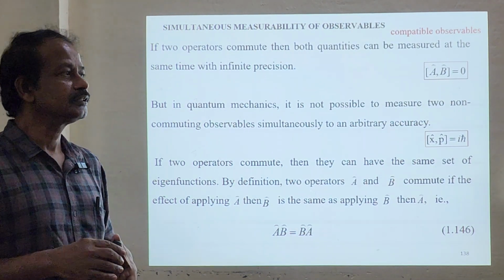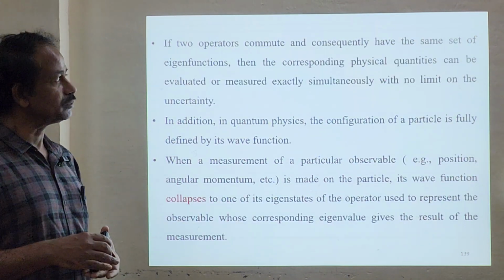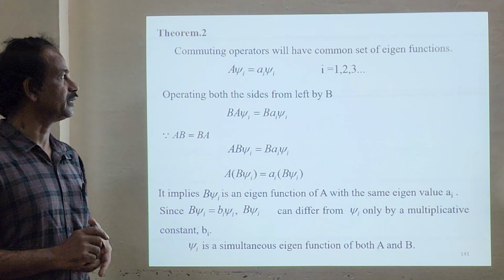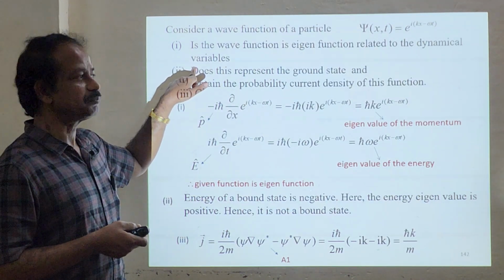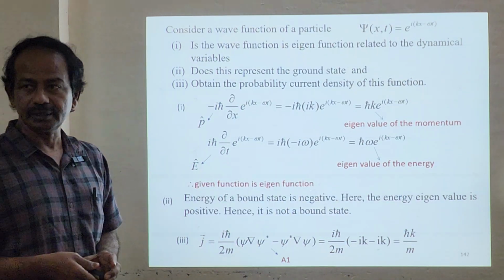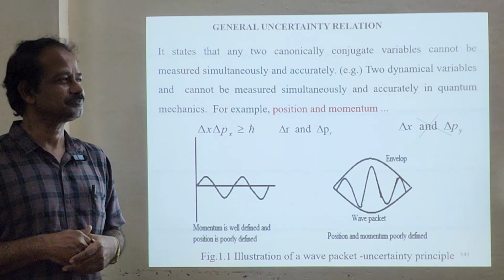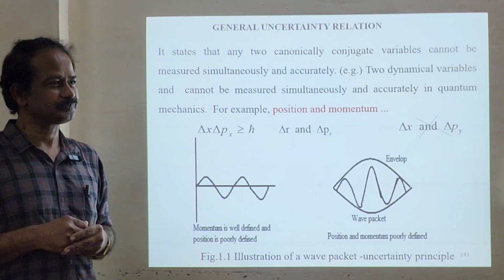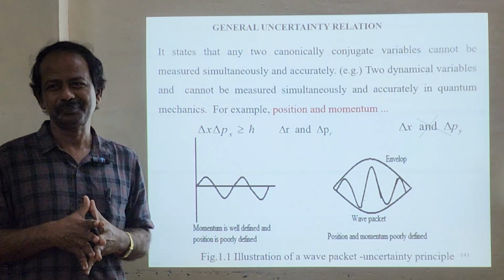New L.1.6 Simultaneous measurability of observables - Story of Heisenberg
Quantum Mechanics - Unit.I Basic Formalism
Interpretation of the wave function – Time dependent Schrödinger equation –Time independent Schrödinger equation – Stationary states – Ehrenfest‘s theorem – Linear vector space – Linear operator – Eigen functions and Eigen Values – Hermitian Operator – Postulates of Quantum Mechanics – Simultaneous measurability of observables – General uncertainty relation

story of Paul Ehrenfest-

Dr.A.JOHN PETER, Head, Post Graduate and Research Department of Physics, Government Arts College, Melur-625106. Madurai.Quantum physics -